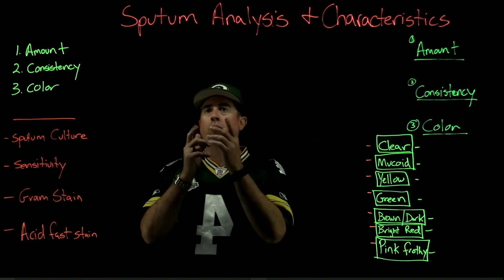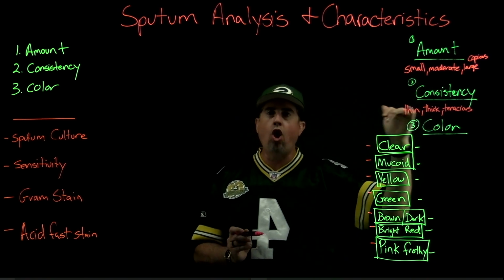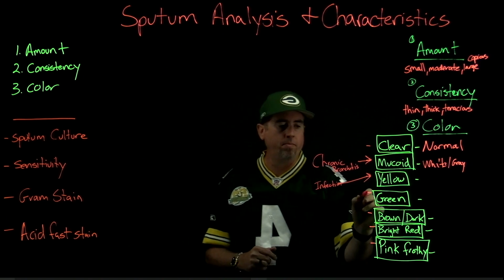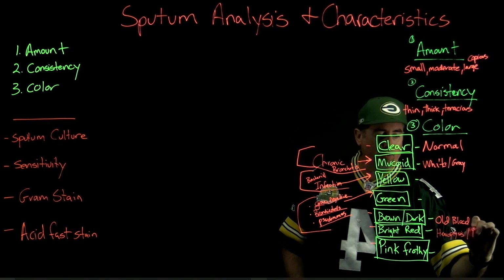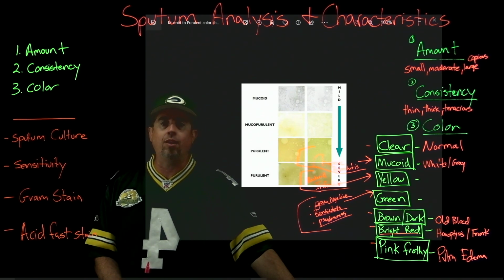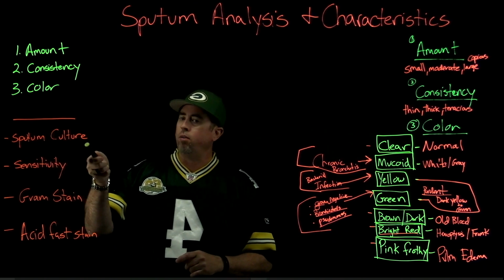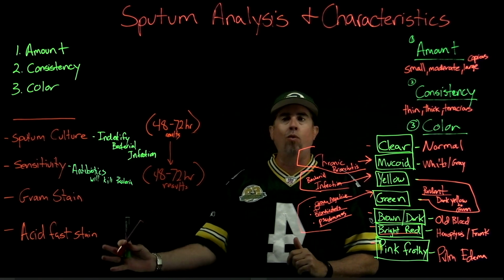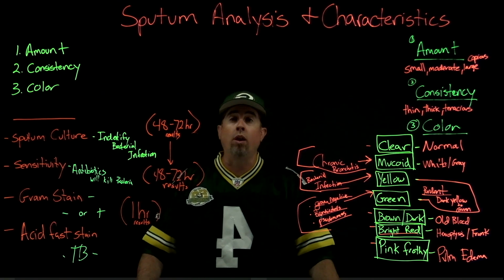Sputum Analysis & Characteristics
All videos are intended for Respiratory Therapy, classroom, clinical, board prep, etc.